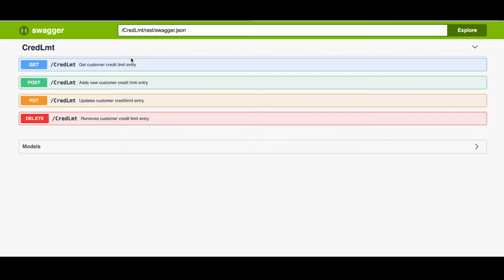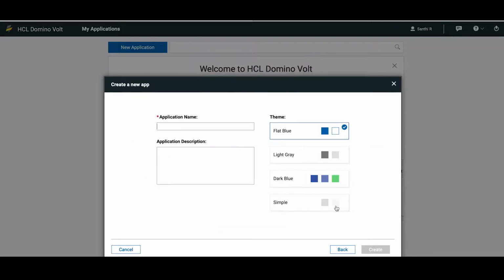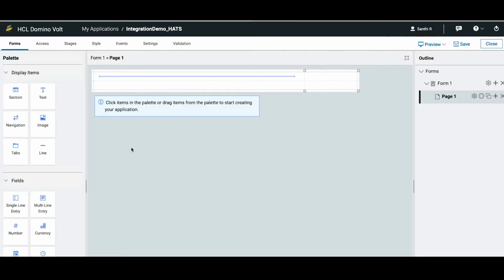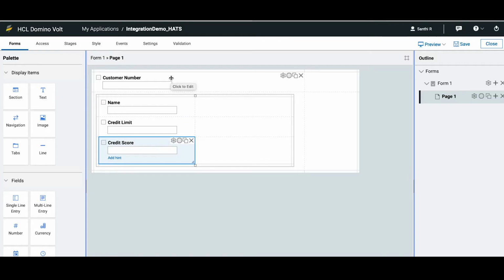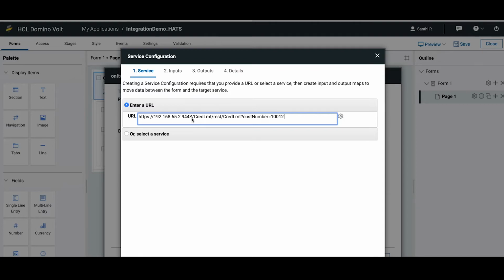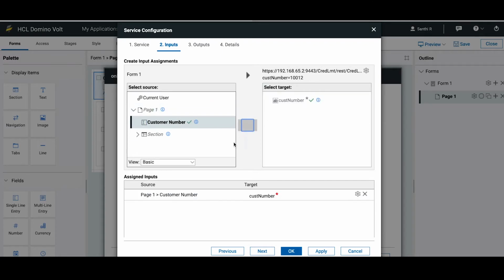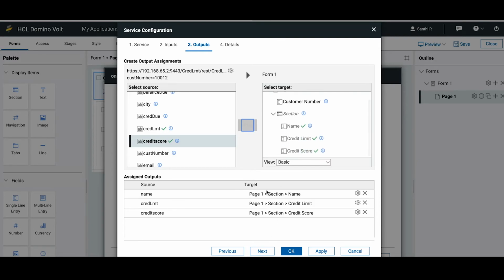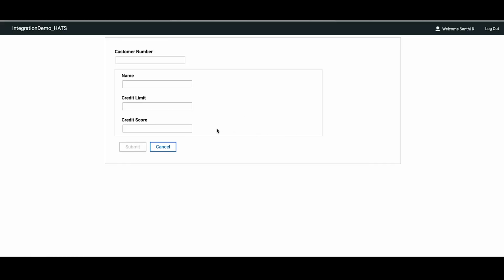Integrate HATS REST API in a Domino Volt Application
This video explains how to integrate a simple HATS REST API in a Domino Volt application and display the API data in the Domino Volt page.